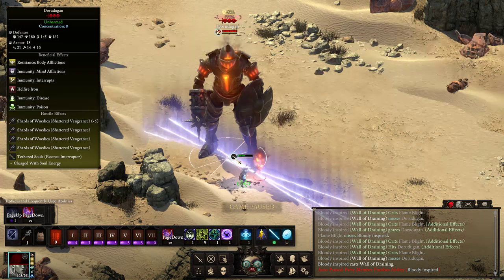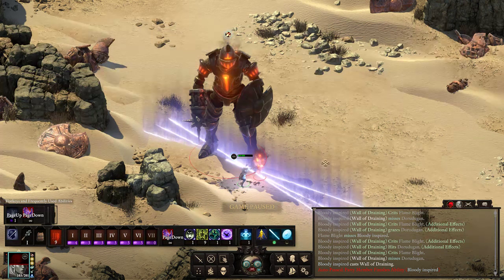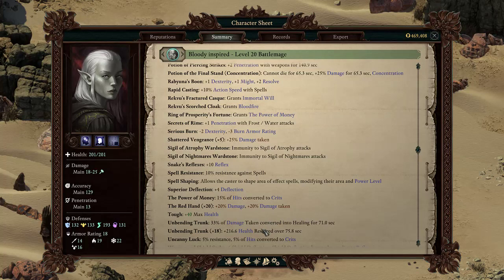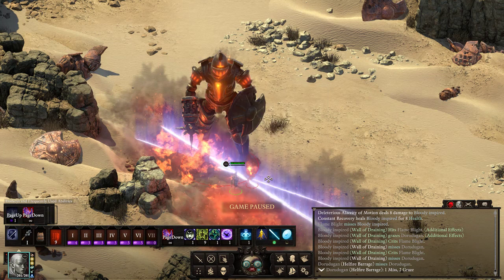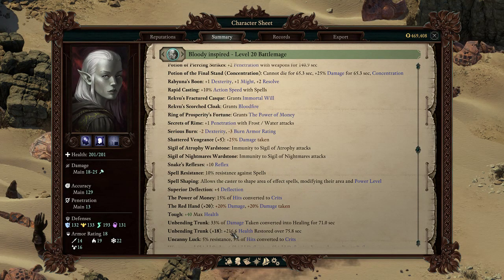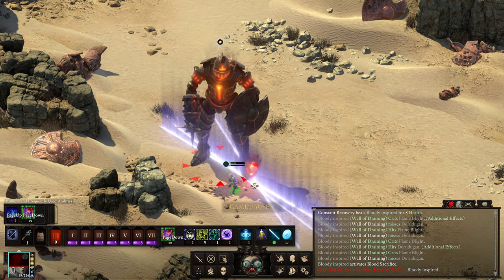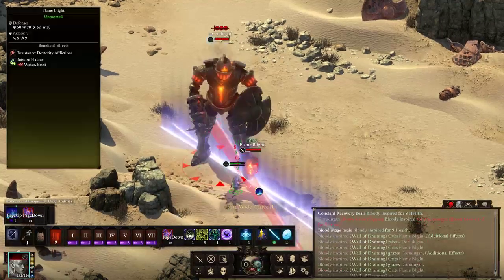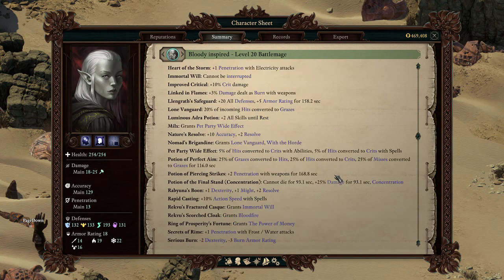Actual God Mode without cheating in Pillars of Eternity II Deadfire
Draining Wallls don't only prolong Unbending, but also "Cannot die" from the potion of the final stand!
Against high defence bosses you can summon low defence hostiles for draining walls!